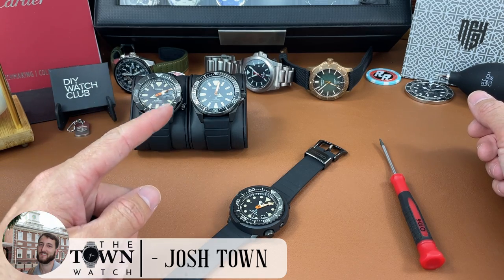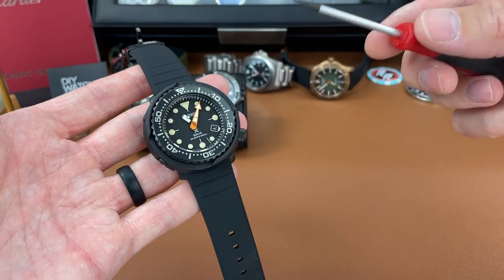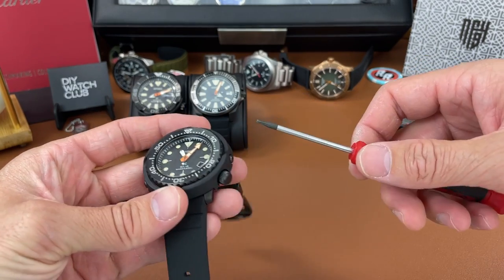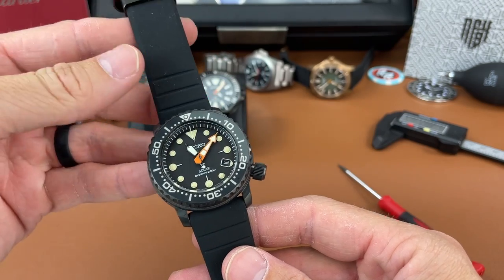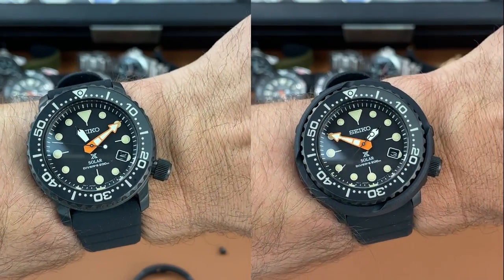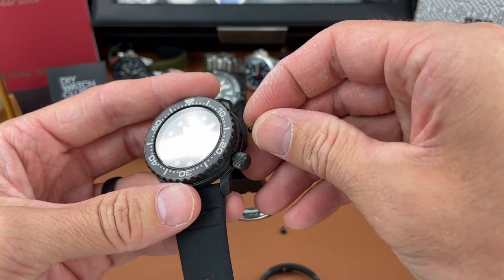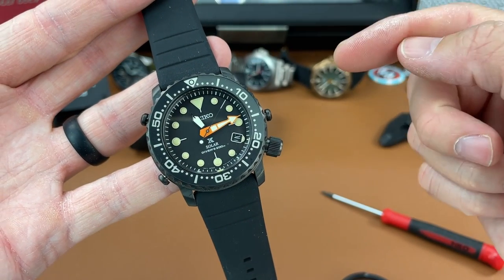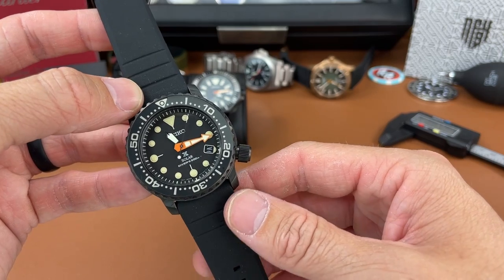REMOVING the SHROUD from my SEIKO TUNA Black Series! (SNE577P1) | Wearable without it?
A fun video where I remove the plastic shroud from my Seiko "Ninja" TUNA SNE577P1 Black Series. How do you think this watch looks "deshrouded"? Would you wear this watch without the shroud?